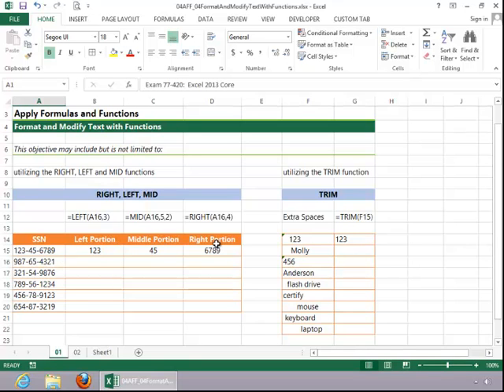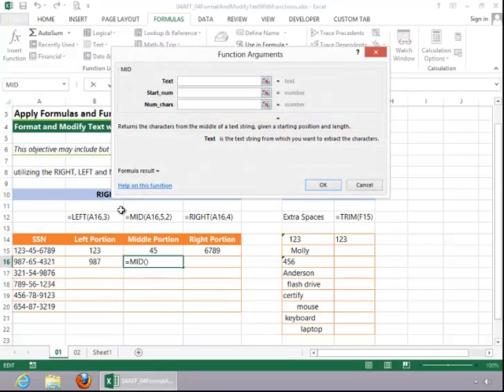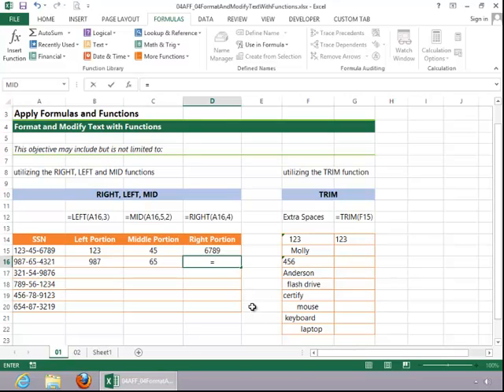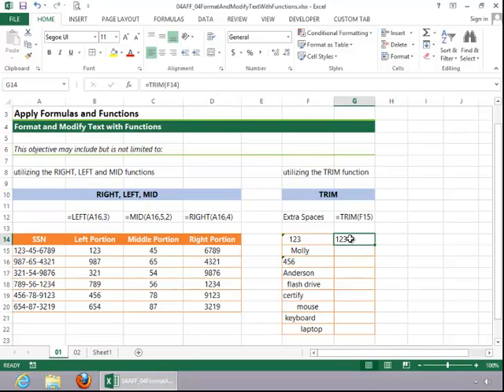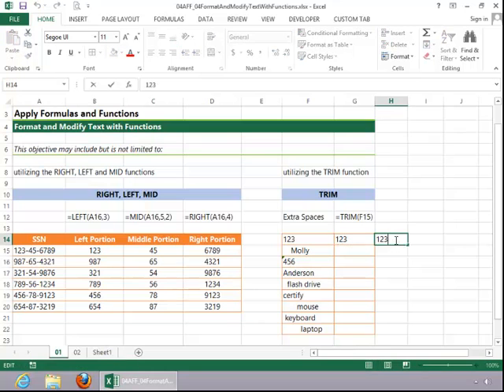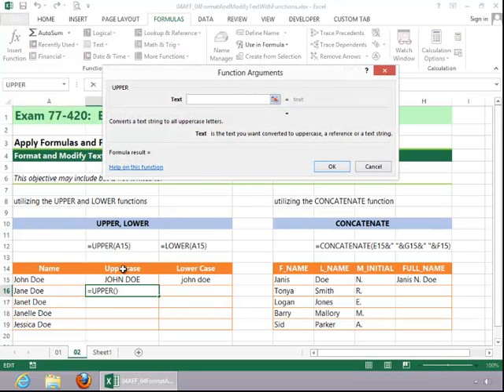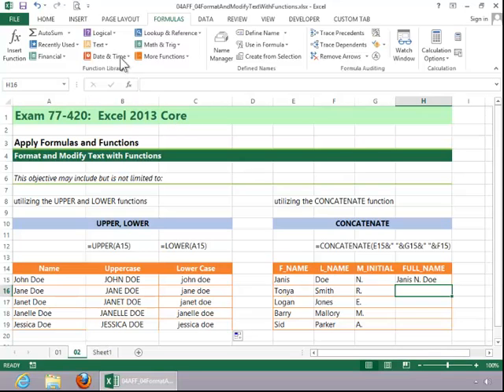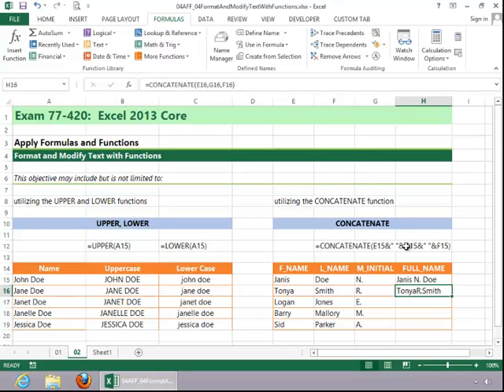MOS Review - Excel 2013 Core - Apply Formulas and Functions - Part 4 of 4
This video covers the MOS Excel 2013 Core - Apply Formulas and Functions: Format and Modify Text with Functions objective.